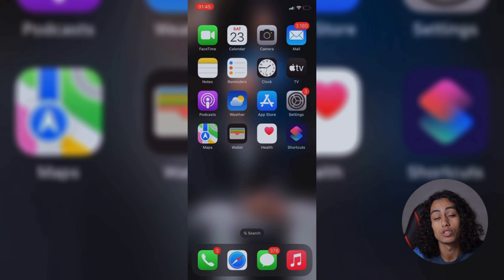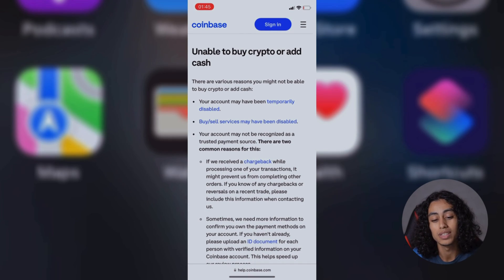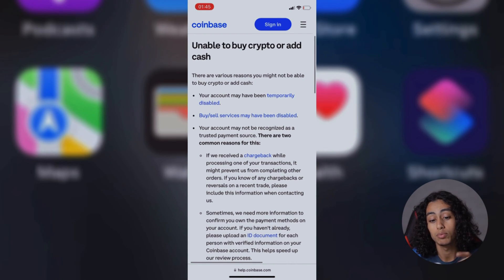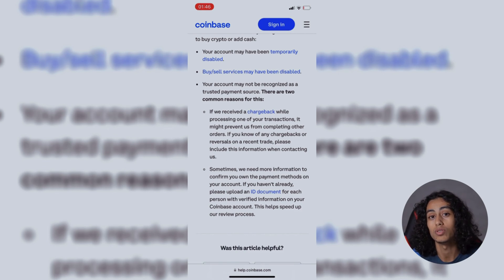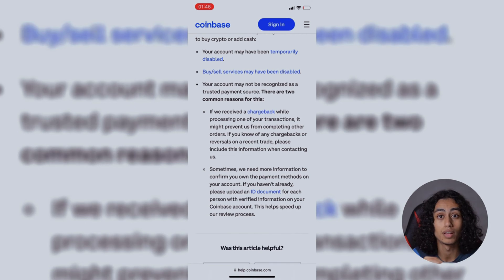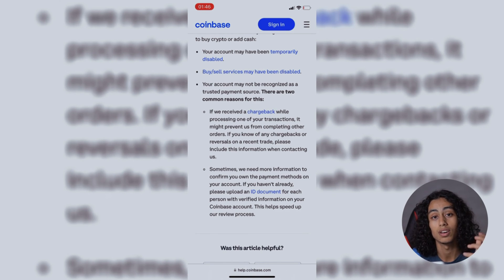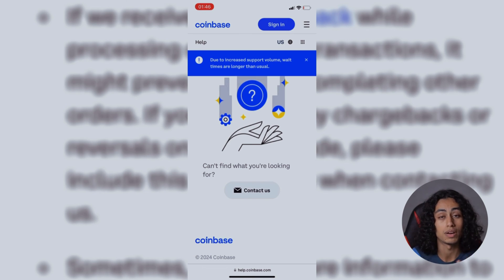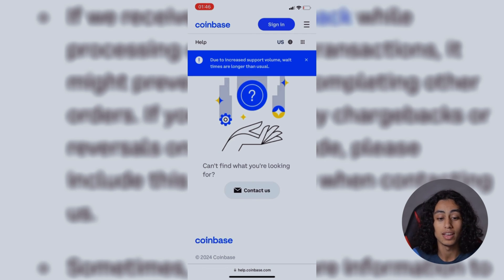How To Fix Coinbase Buy Disabled (2025)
If your ability to buy cryptocurrencies on Coinbase has been disabled, then this tutorial will be perfect for you!